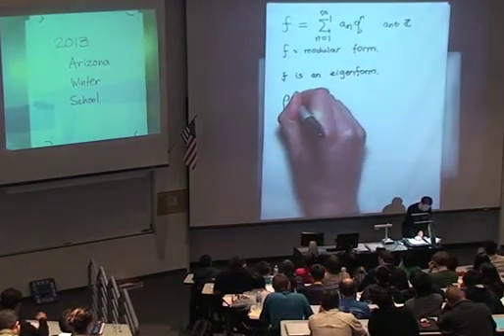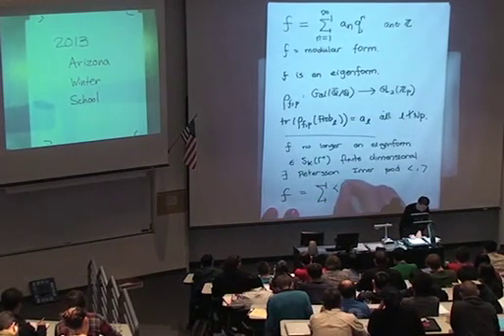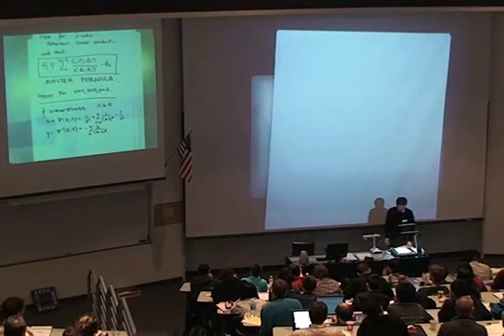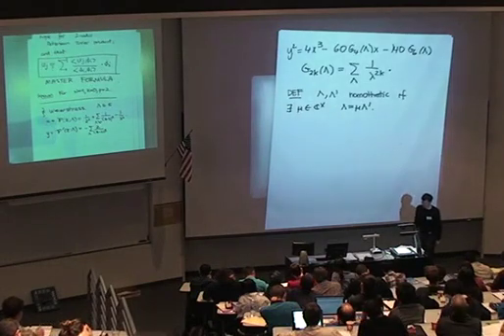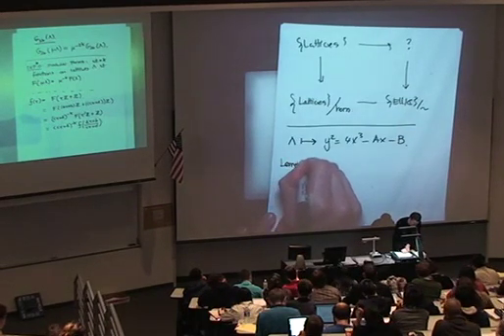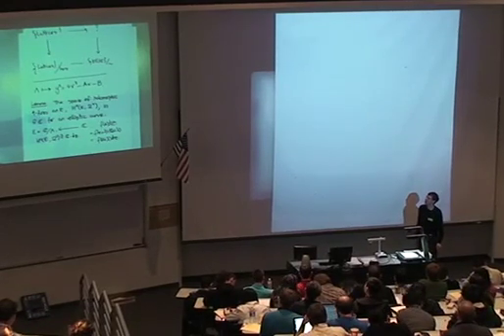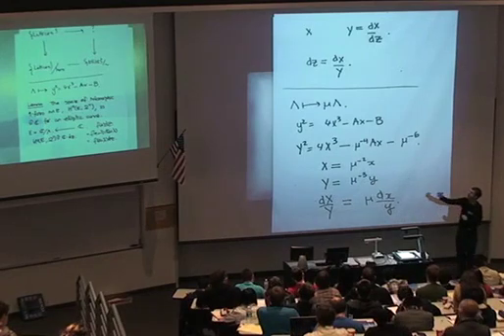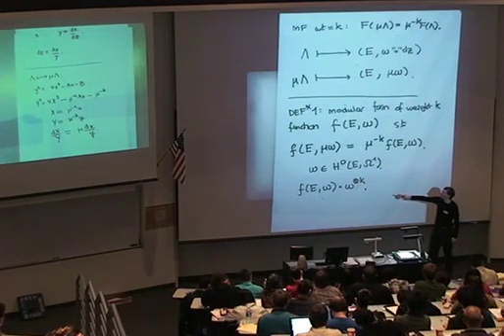[AWS 2013] Frank Calegari: Congruences between modular forms 1/5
Lecturer: Frank Calegari
Event: Arizona Winter School 2013